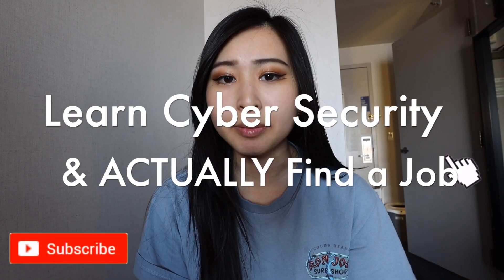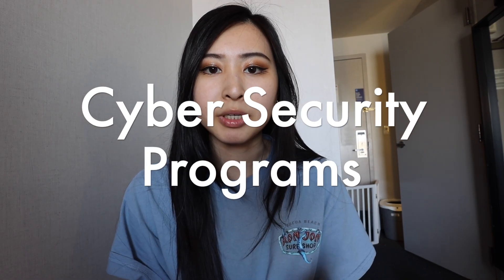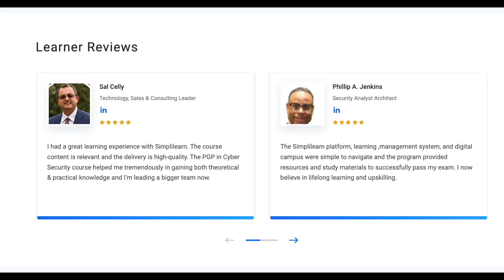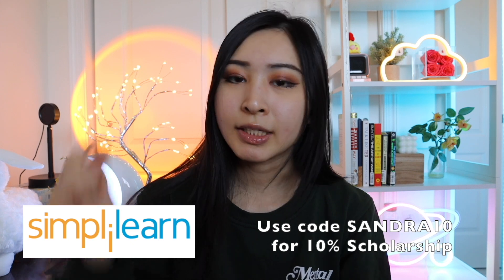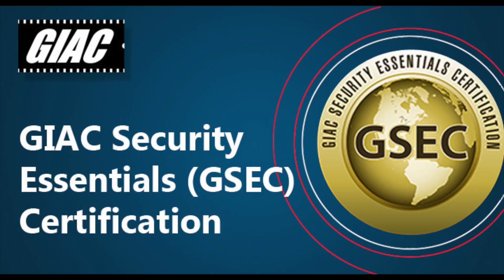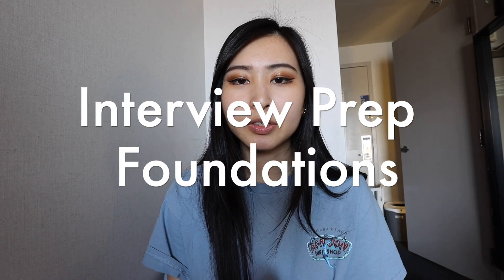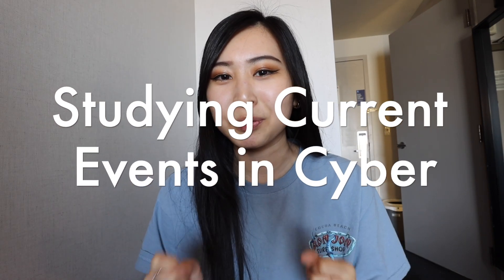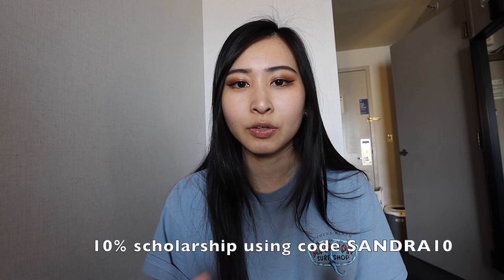How to Learn Cybersecurity And ACTUALLY Find a Job | How to Actually Find a Job in Cyber Security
Check out the Simplilearn Post Graduate Program in Cyber Security and get a 10% scholarship using code SANDRA10

📓 My Grovemade Desk Accessories:
My Camera Gear

Amazon favorites:

Timestamps:
(0:00) My Job Search Experience Intro
(0:32) Change the Way you Learn
(1:42) Cyber Security Programs
(4:48) Cyber Security Certifications
(7:10) Attend Career Conferences
(8:36) Interview Prep 101
(9:02) Studying Cyber Security Current Events
(10:00) Apply to Rotational Programs